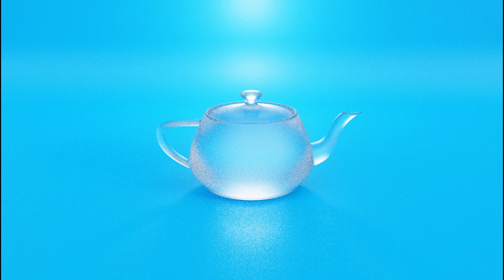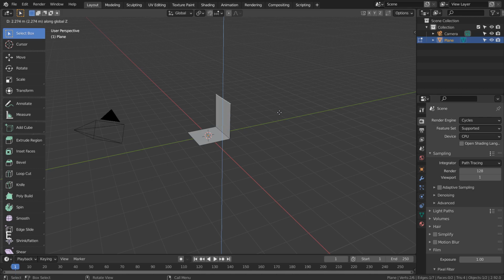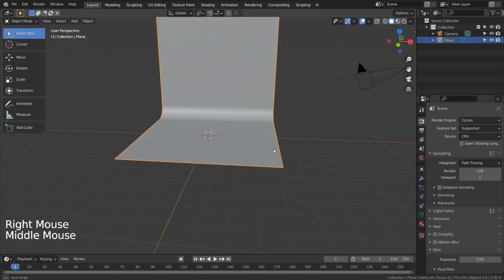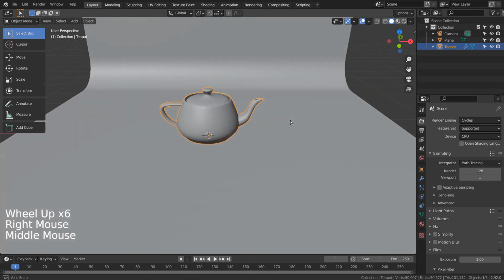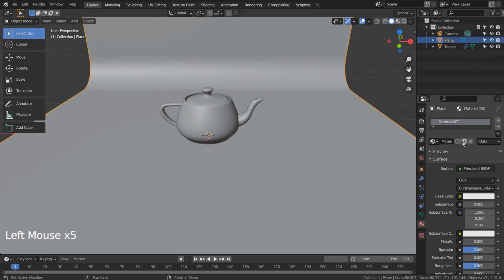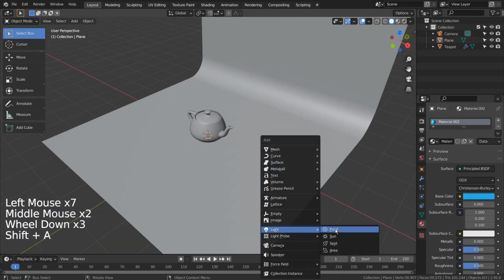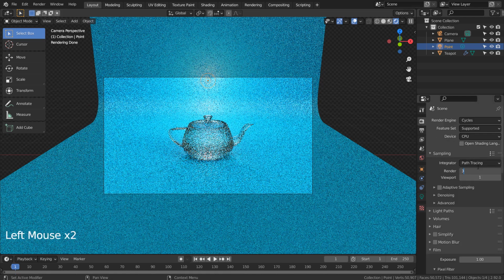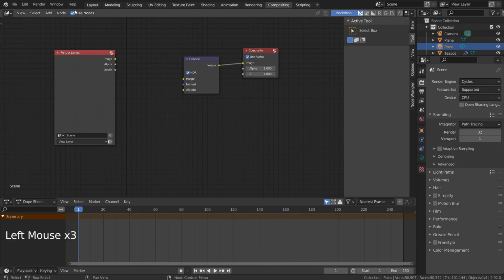Blender beginner series No. 148 - Production lighting